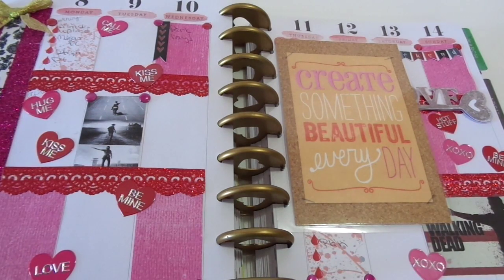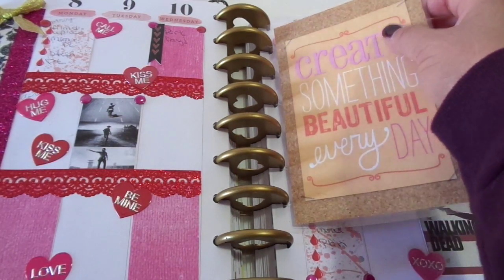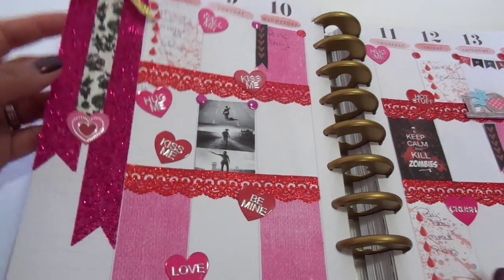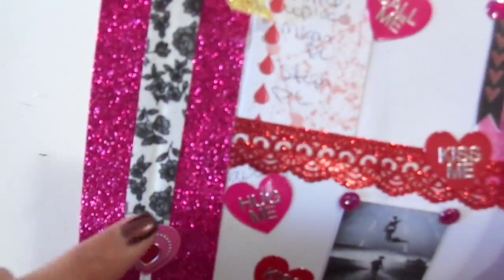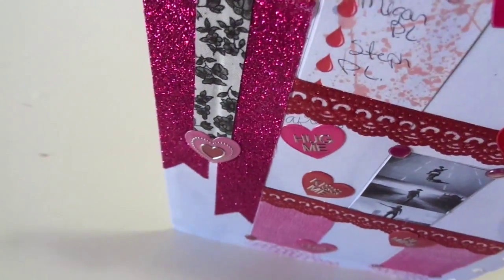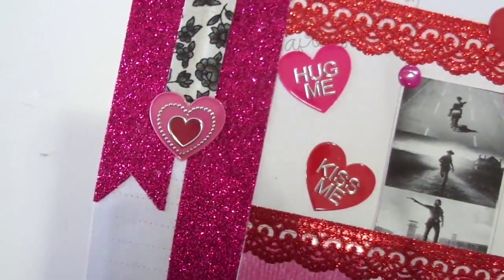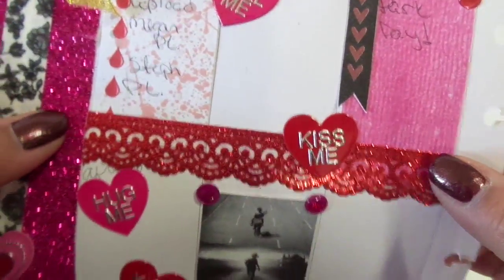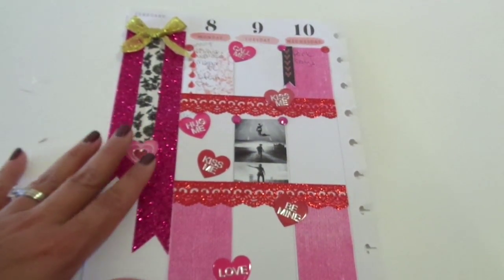Walking Dead Valentines Planner Layout